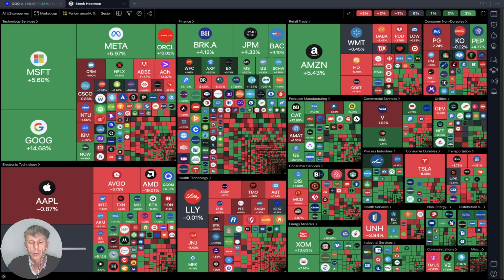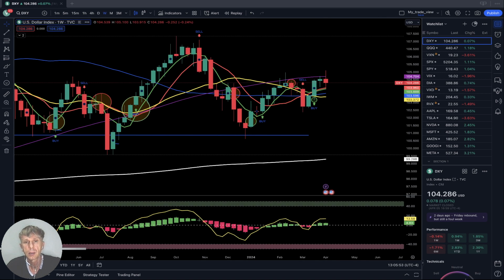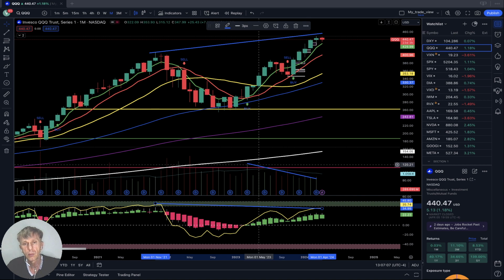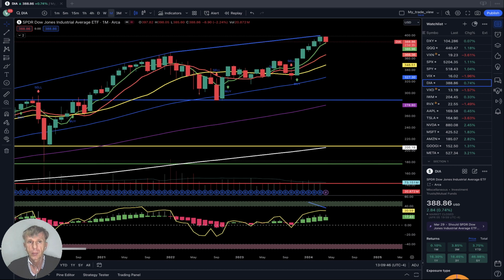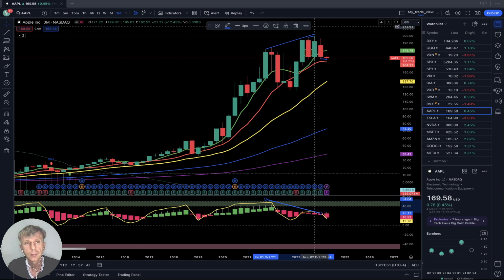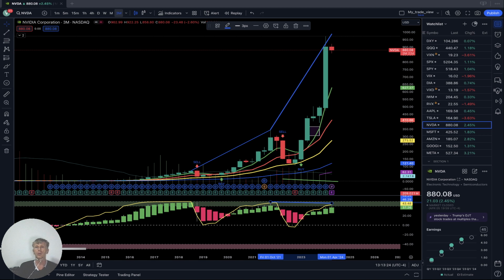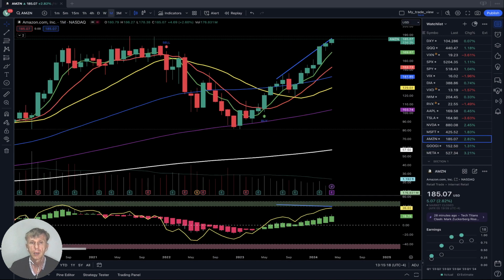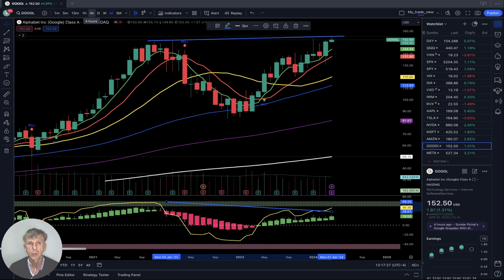STOCK MARKET BULLISH TREND? 4-7-24 MONTHLY StockMarket UPDATE